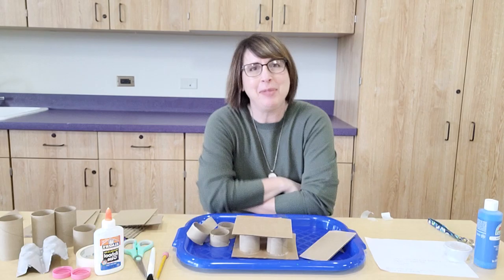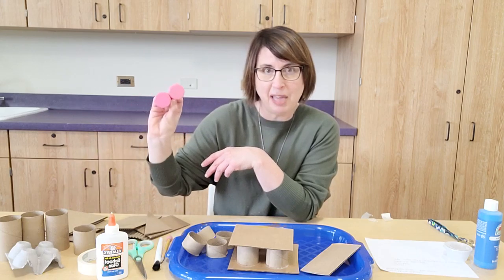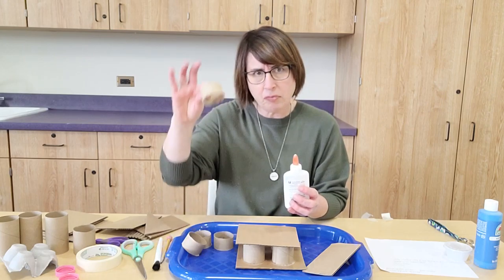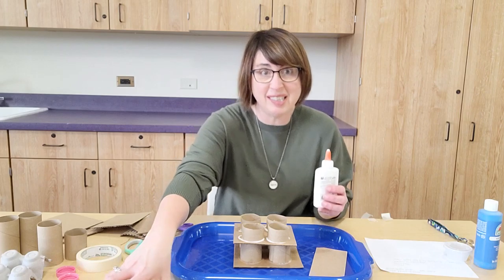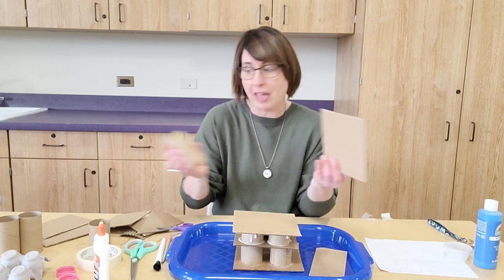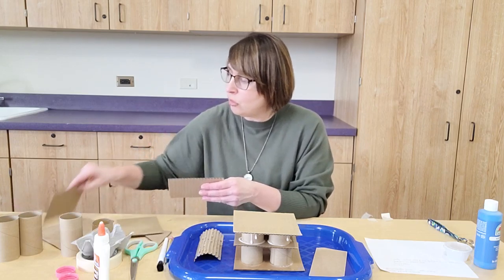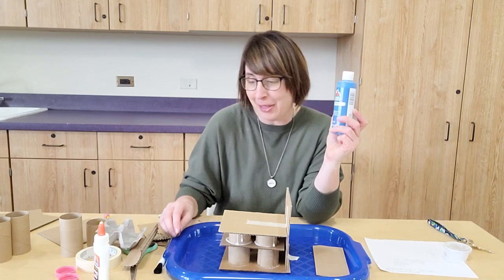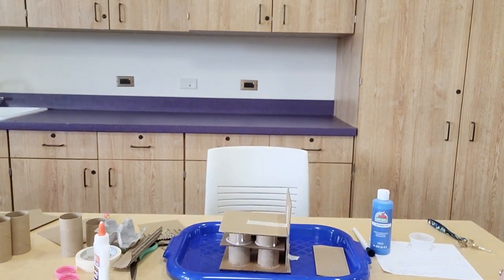Architecture Challenge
Create your own version of the "Blue Whale," a blue building that is part of the Pacific Design Center in California.

Items needed from home: school glue or a hot glue gun, a pencil, paint brush, and tape (only needed if using school glue).

Kit includes: a variety of cardboard shapes, toilet paper tubes, milk caps, blue paint.